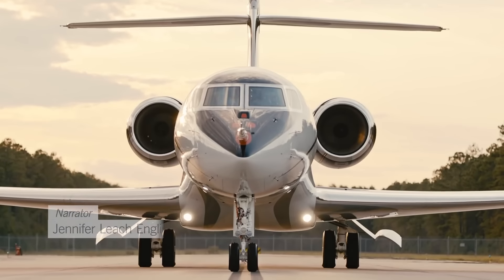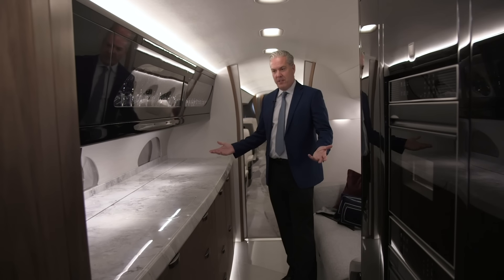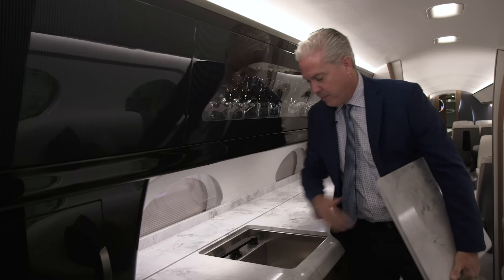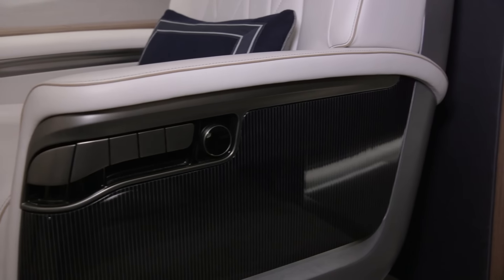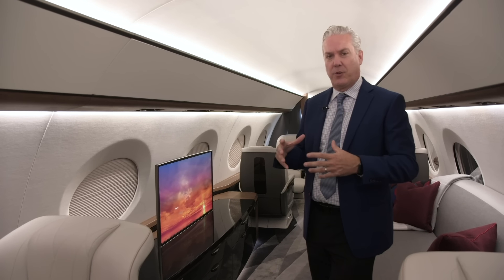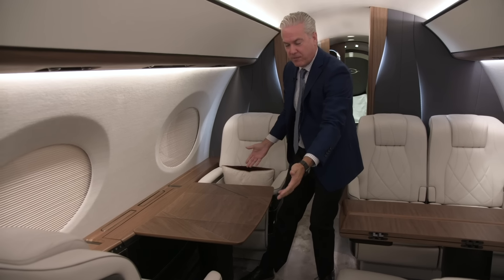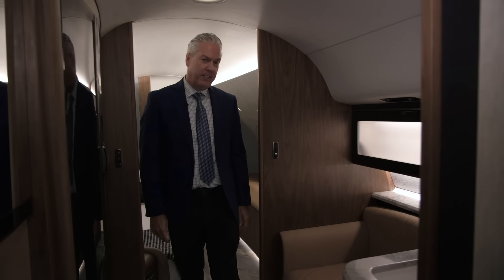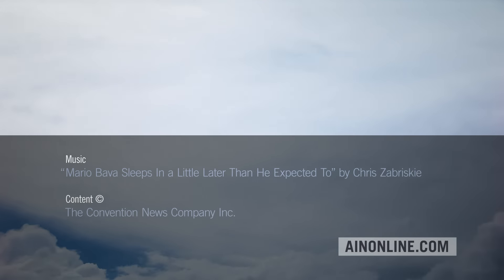Take a Full Tour of Gulfstream's new G700 Aircraft - AIN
Our tour of the G700 cabin starts in the spacious galley before moving on through the new jets other four living areas. You'll see where passengers can work, relax and dine before settling down for a night's sleep in a full-size bed. The ultra-spacious cabin is well lit, either by the new model's customizable lighting system or naturally through its 20 supersized windows.